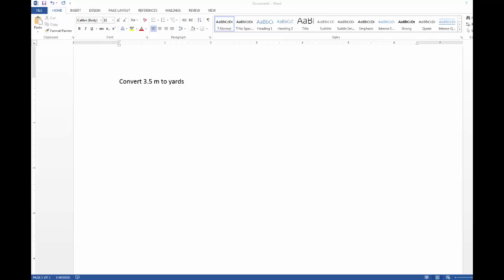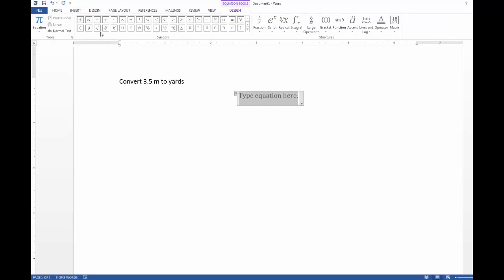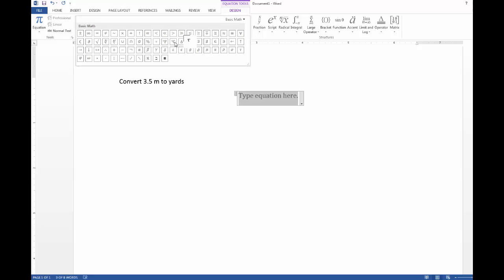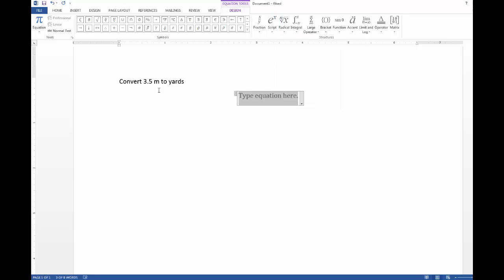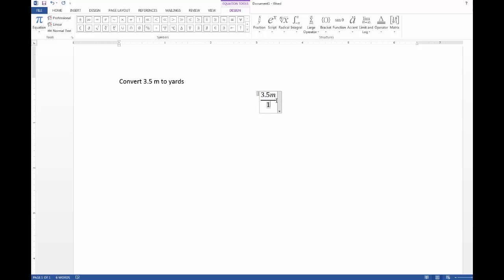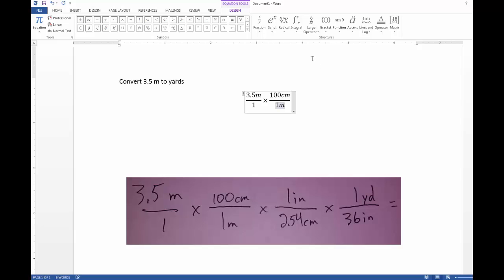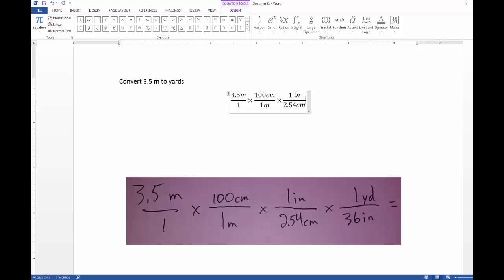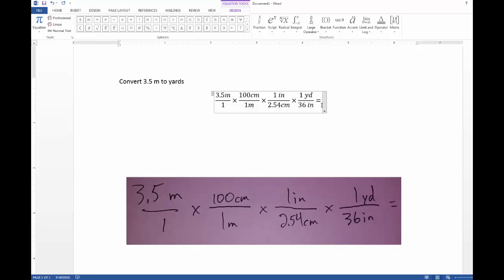Useful Functions in Word for Chemistry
Quick tutorial on how to use the Equation Editor in Microsoft Word 2013